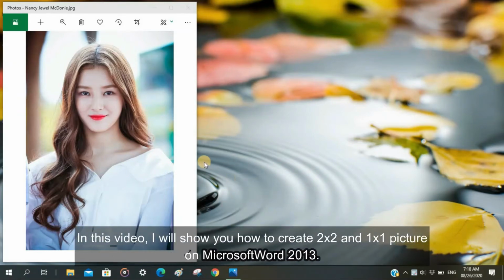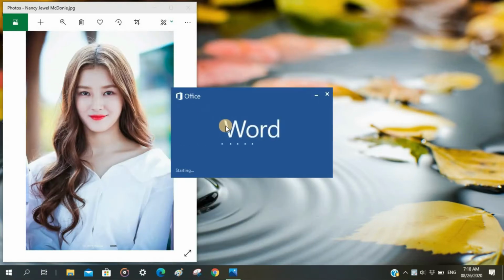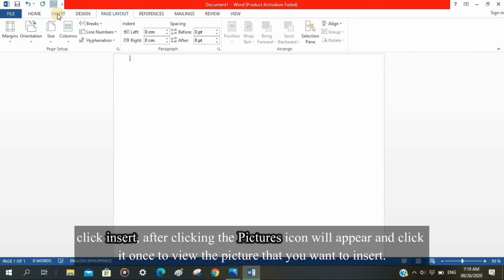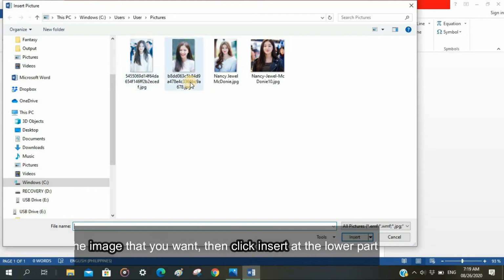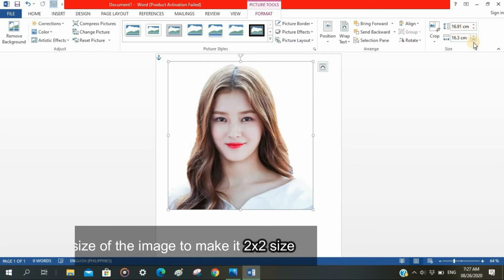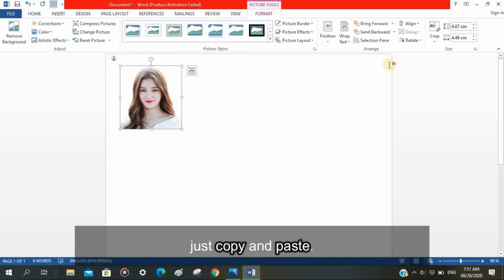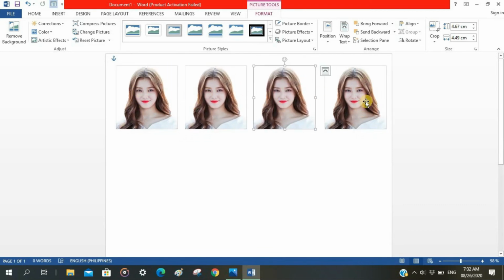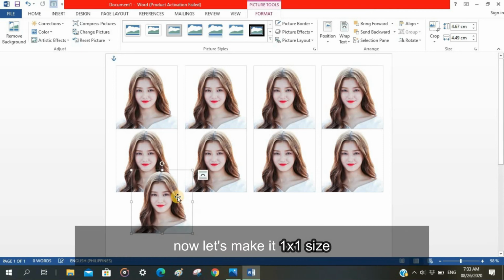How to make 2x2 and 1x1 picture in Microsoft Word 2013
This video is for educational tutorial porposes only, where you can gain some idea for making a 2x2 and 1x1 pictures in Microsoft Word2013. Wherein you can use it for important things example are: ID picture, resume and etc.